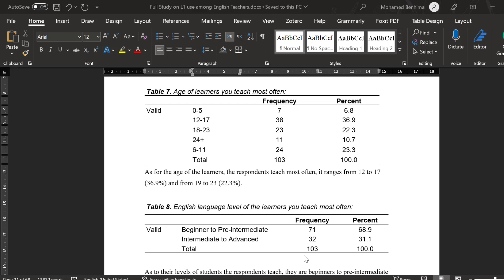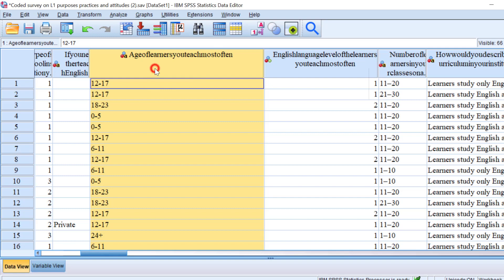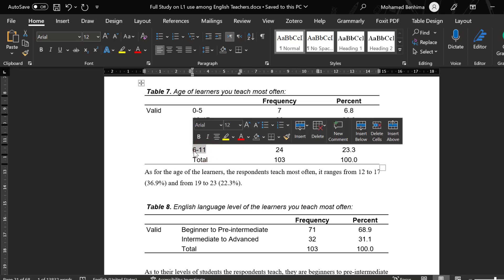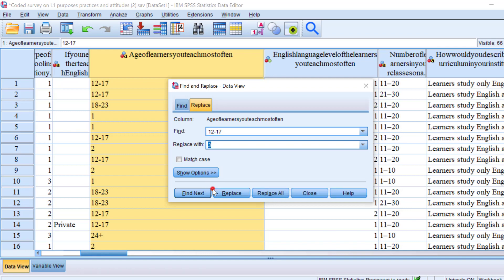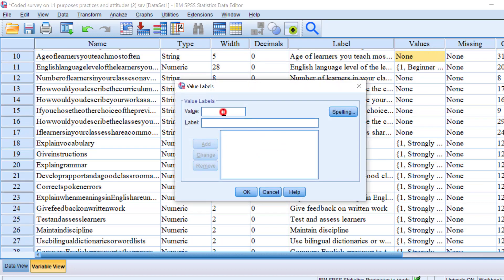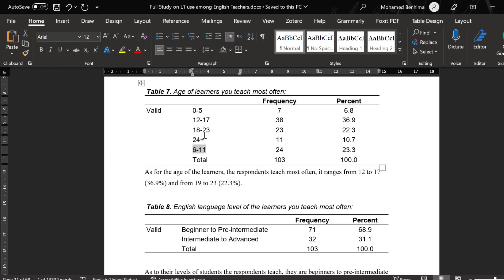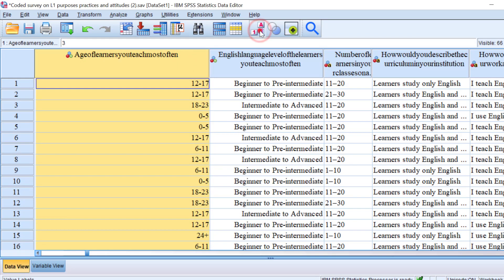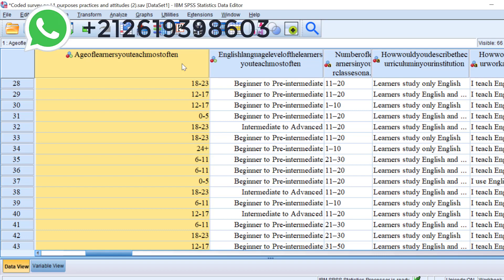How to code a variable on SPSS